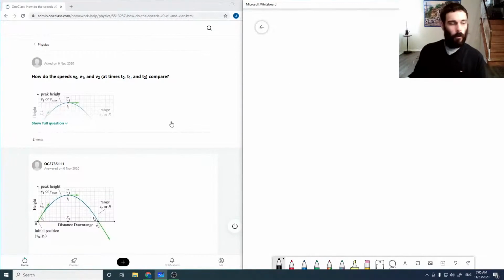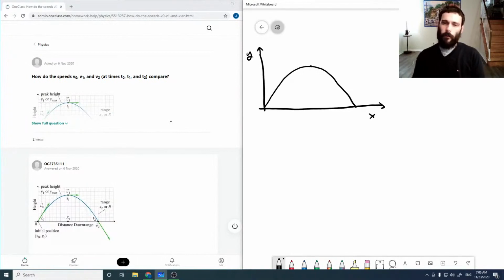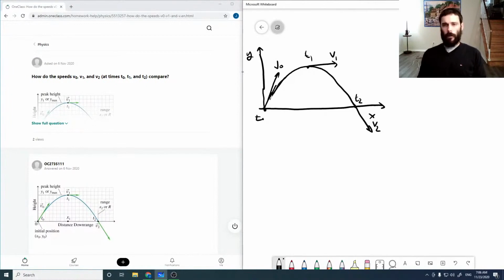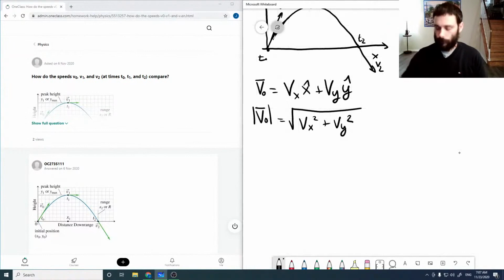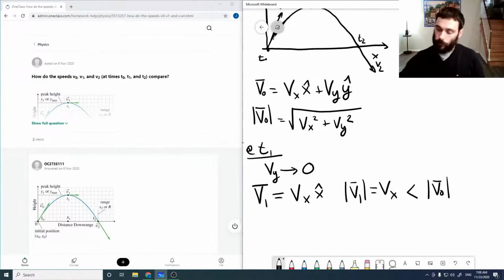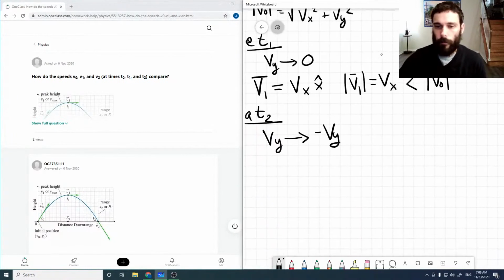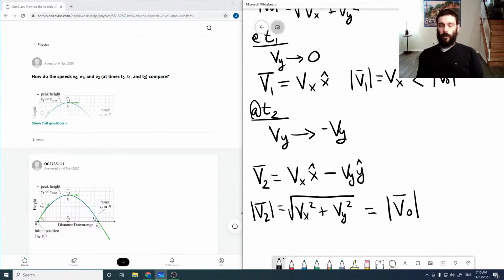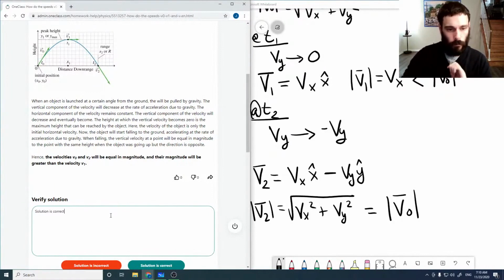How do the speeds v0, v1, and v2 at times t0, t1, and t2 compare?